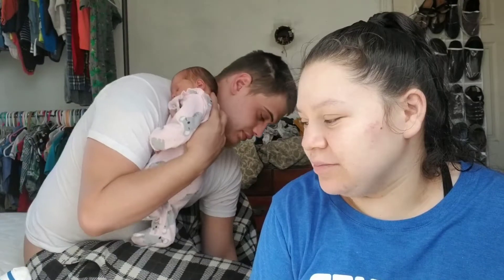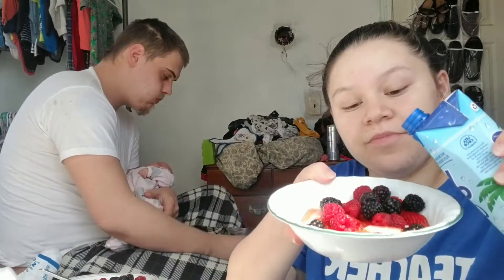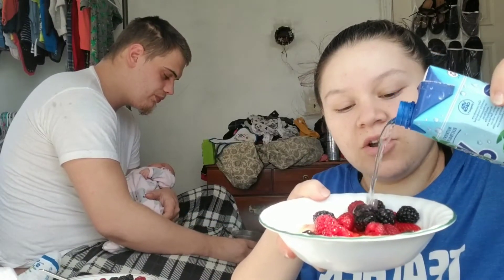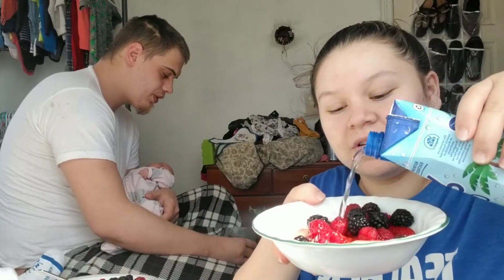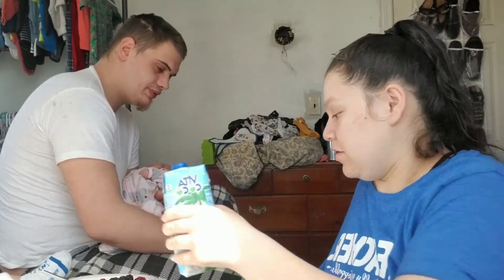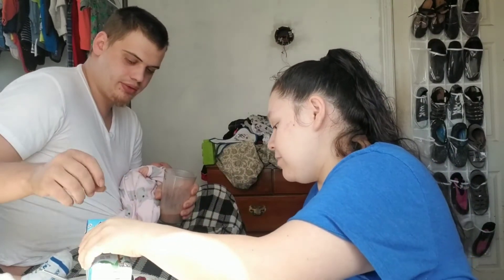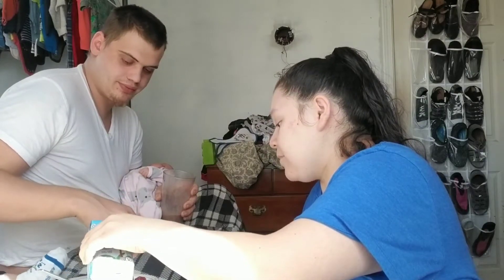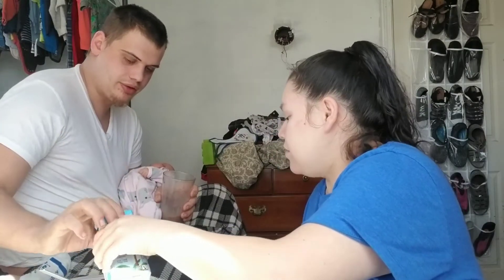WE TRIED TIKTOK’S VIRAL NATURE’S CEREAL...| How Was It??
Well this was a funny reaction 😂

I’m in labor vlog

Our baby girl is here!!

How I fell

Baby girl haul

Finding out that I’m pregnant

My miscarriage story

Pregnant 2 weeks after a miscarriage

Our official due date?

Pregnant in high school

How I told my family I was pregnant

Dressing him up fancy

Fishing perch

Thank you very much for all the support!!

Follow me 😊

Follow my sons 💙💙

I love you ❤️ see you tomorrow